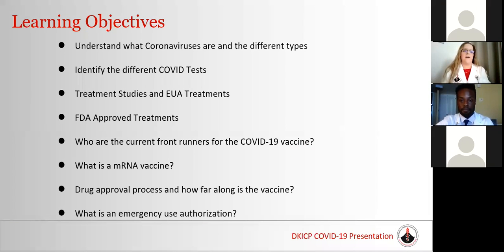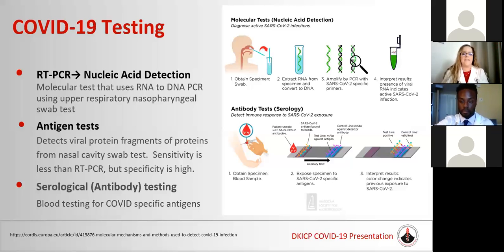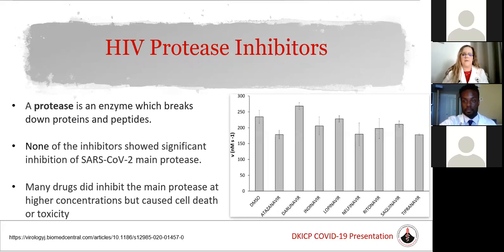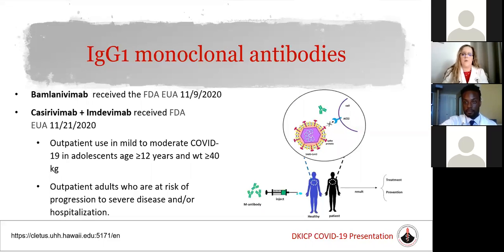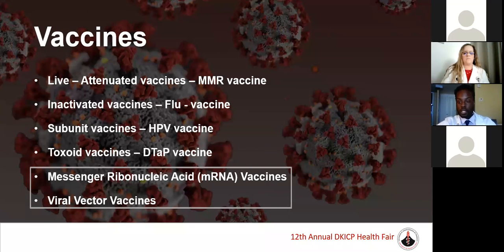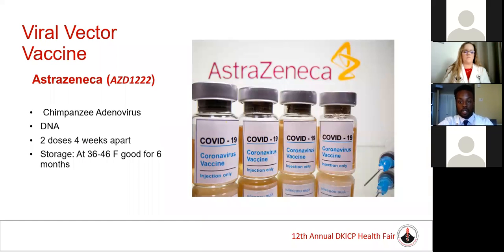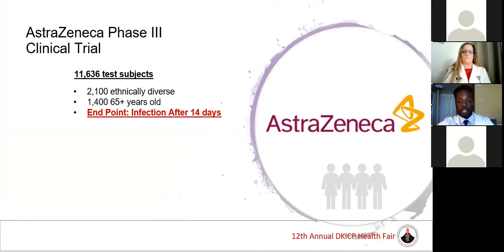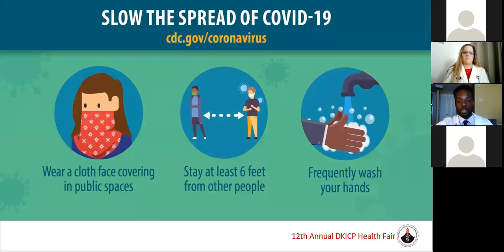Webinar 20210106: Learn More About COVID-19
The University of Hawaii at Hilo Daniel K. Inouye College of Pharmacy presented a live webinar on vaccines and treatments for COVID-19 over Zoom webinar.  The session was put together by a couple of our own student pharmacists, Debra Towell and Olatunji Gbadebom with the support of one of our faculty members, Dr. Roy Goo.